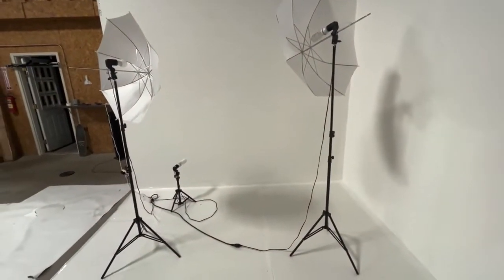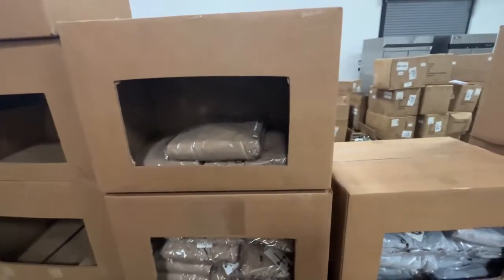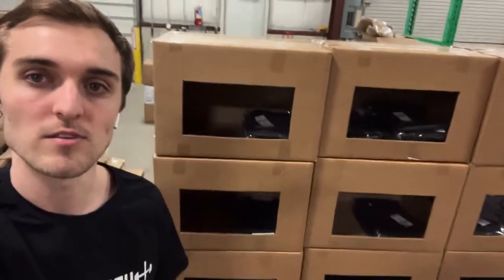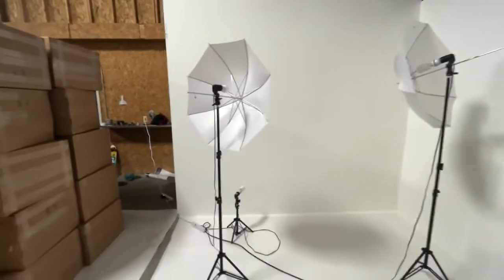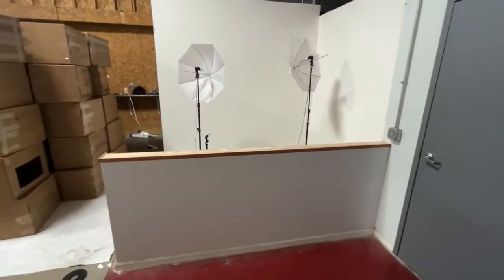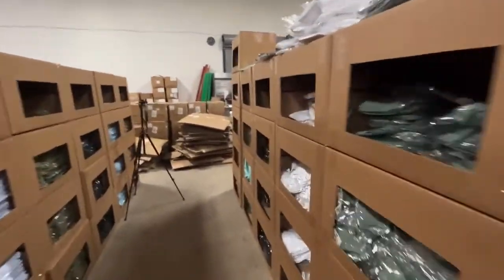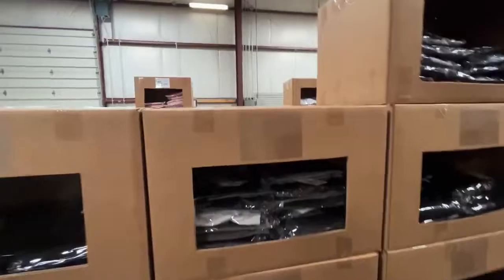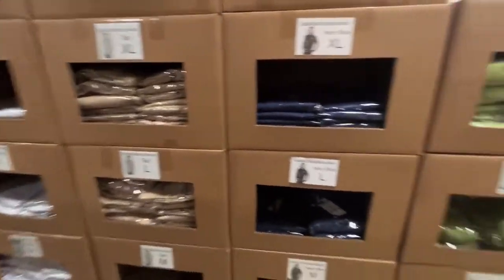Redesigning Our Warehouse!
STREETWEAR DROP IS LIVE APRIL 29TH @11AM EST!